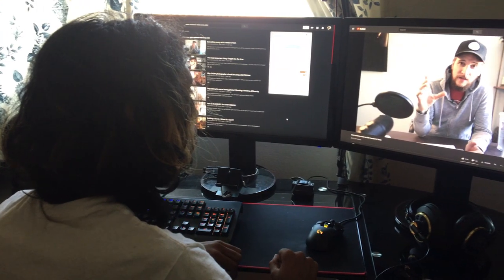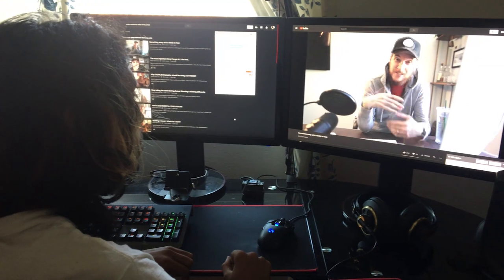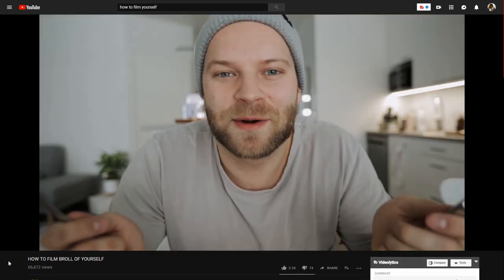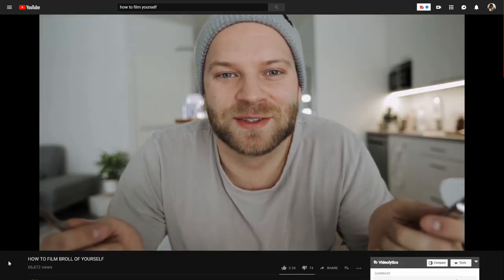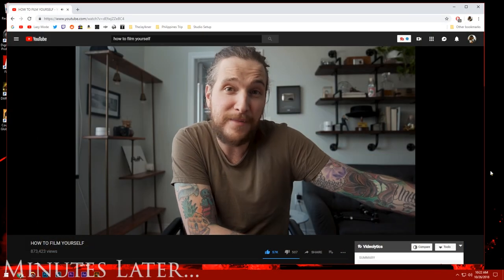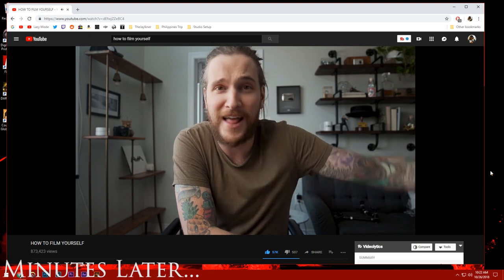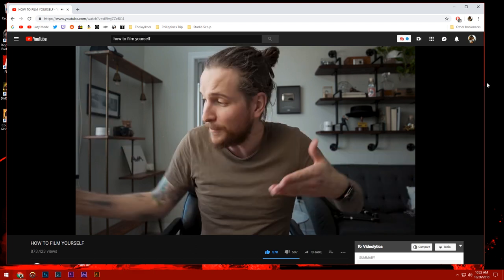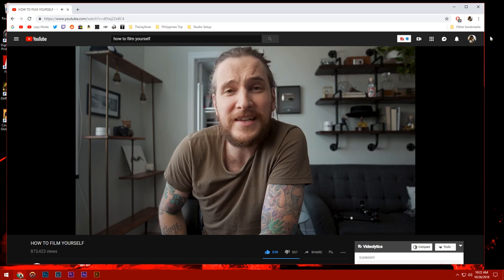JUST DO IT - A Movie by Jay Ikner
Gear Used -
Main Camera
Small Tripod
2nd Camera
Phone Rig
Small Tripod for Phone
Phone Gimbal